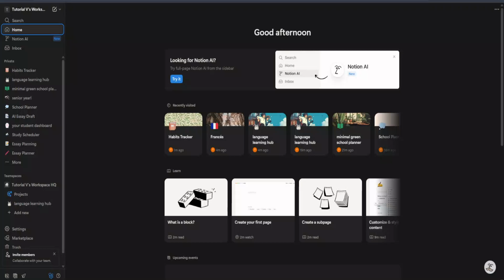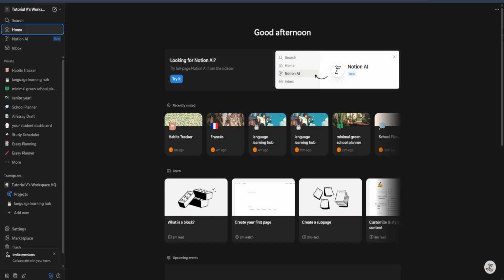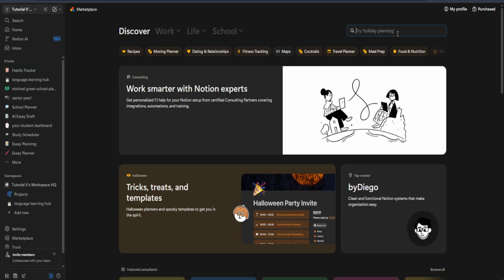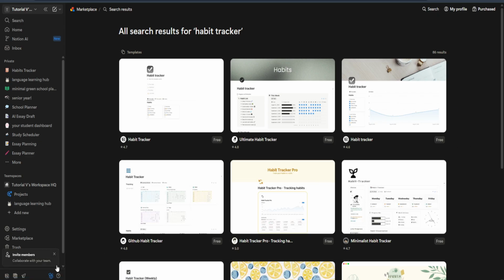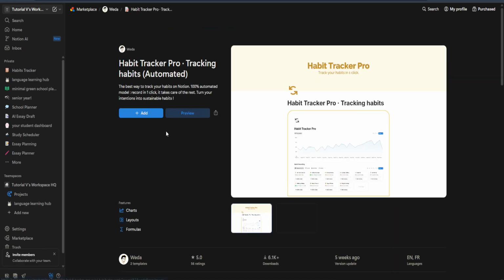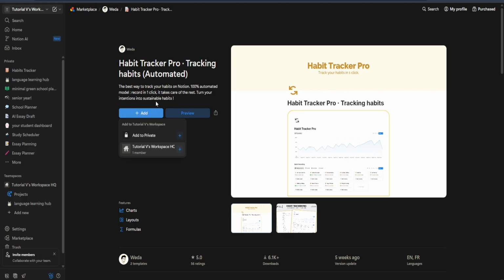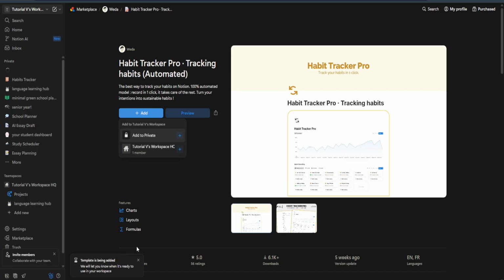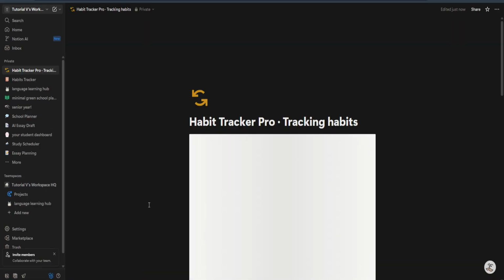How to Build a Habit Tracker in Notion (Template) | Quick and Easy Guide 2025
In this video, you’ll learn how to build a habit tracker in Notion using a simple and customizable template. I’ll walk you through how to track daily habits, stay consistent with your goals, and design a dashboard that motivates your progress every day.